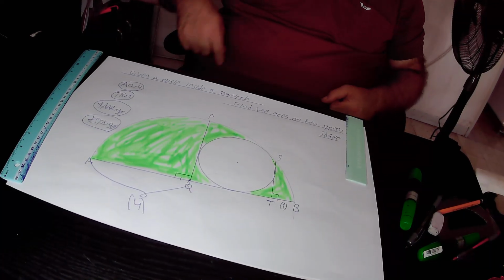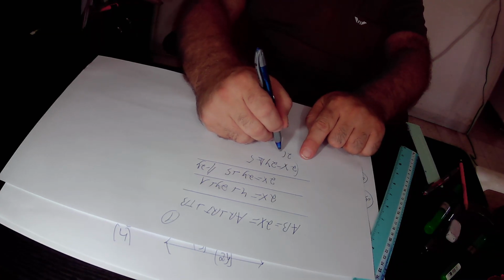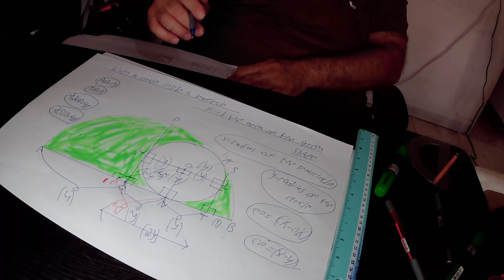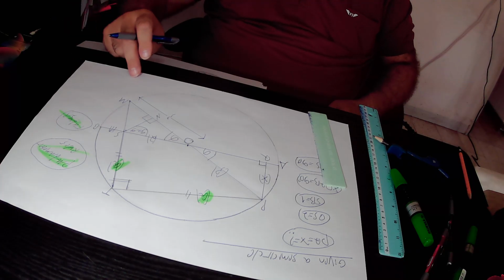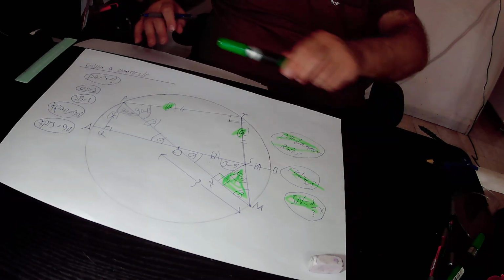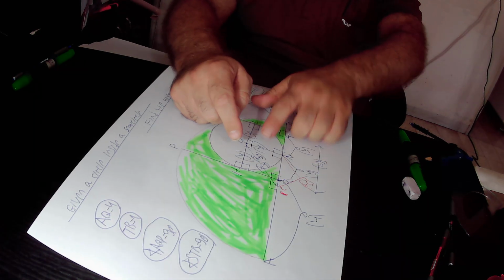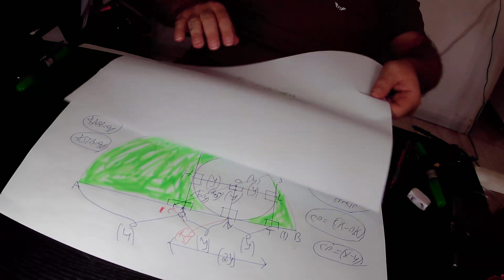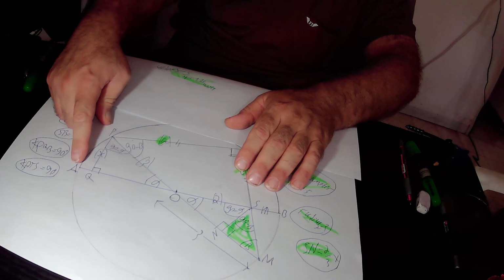TWO OLMPIAD QUESTIONS